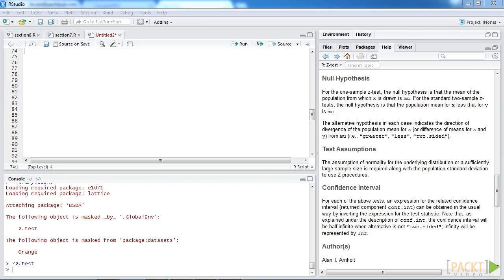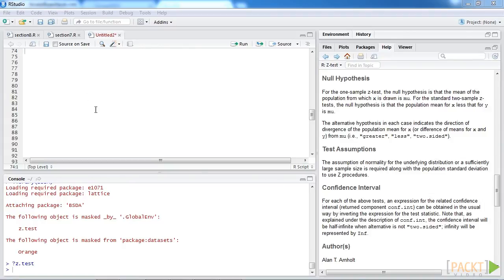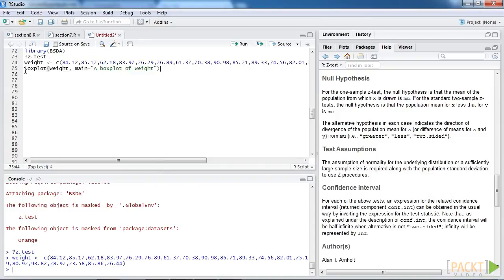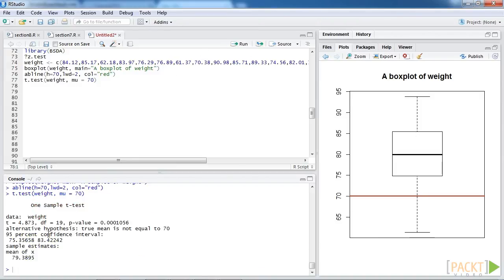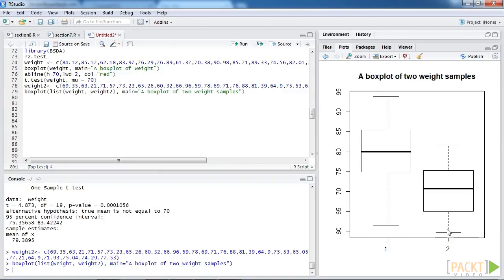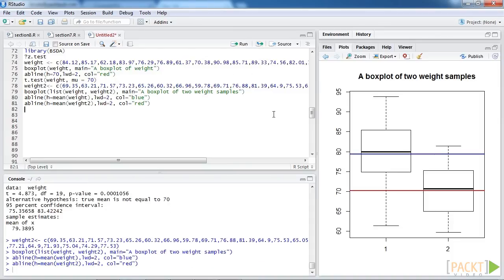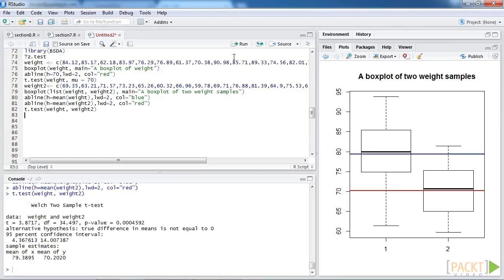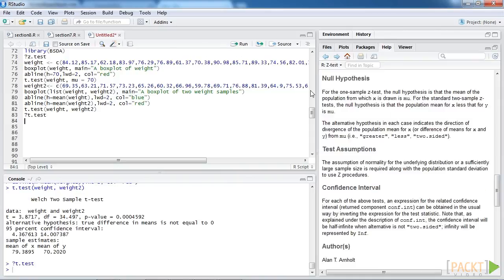068 Performing Student s t Tests